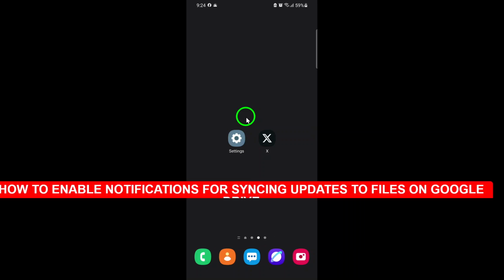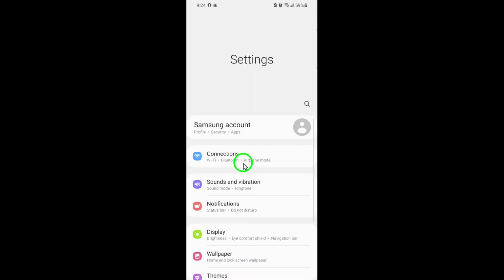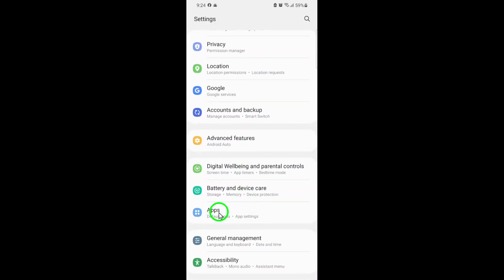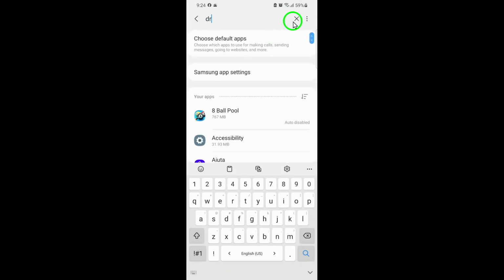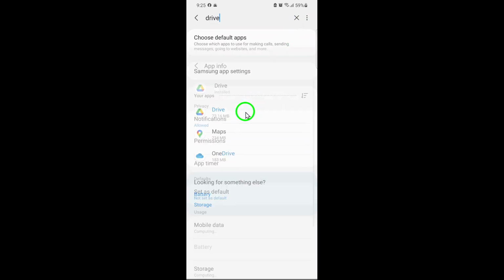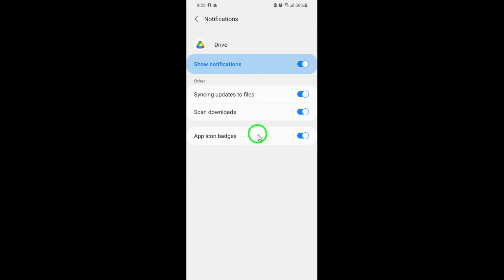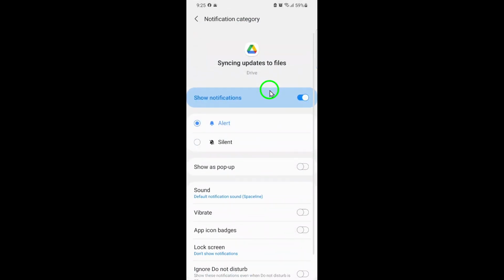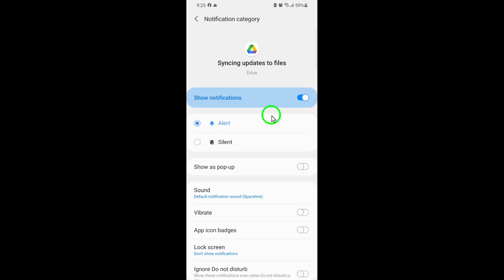How To Enable Notifications for Syncing Updates to Files on Google Drive (Updated)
Learn how to enable notifications for syncing updates to files on Google Drive with this quick step-by-step guide. This updated method will help you make sure you never miss important file changes on your device.

1. Go To Your Phone Settings

2. Tap On Apps

3. Tap On Google Drive

4. Tap On Notifications

5. Tap On Notification categories

6. Under Other, Tap On Syncing updates to files

7. Toggle On Allow Notifications-

Chapters:
00:00 Intro
00:12 Soultion
01:05 Outro